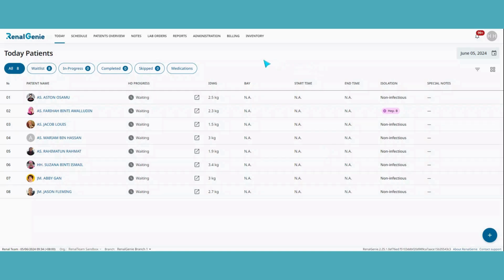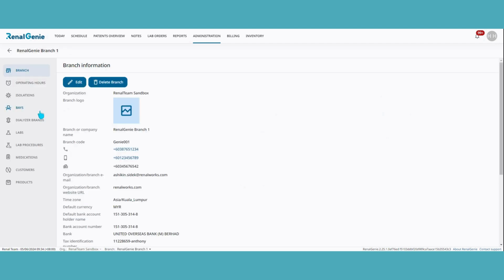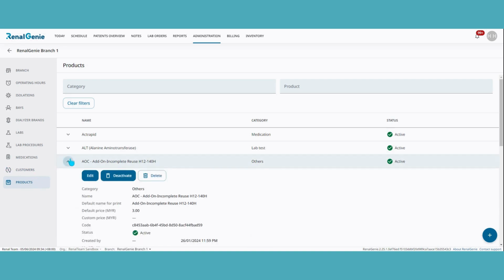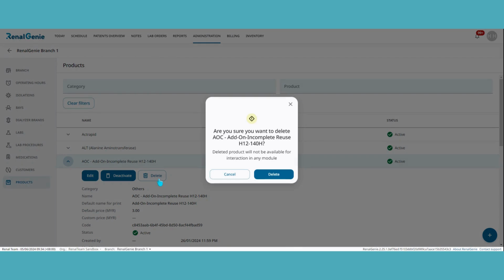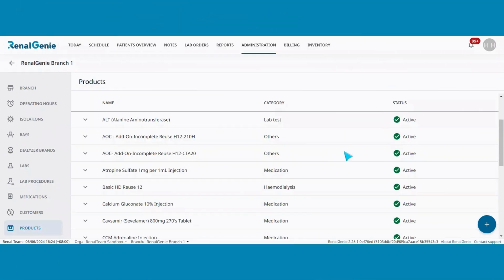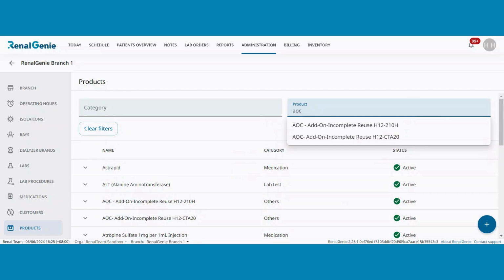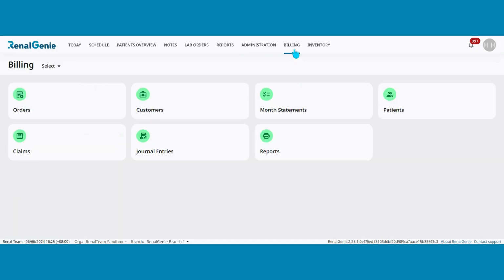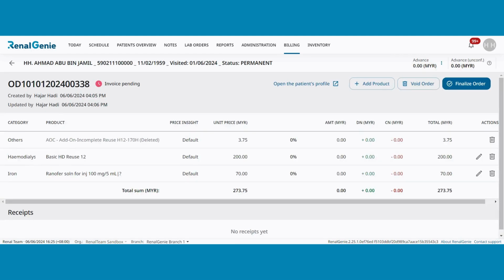RenalGenie Tutorial | How to delete Products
In this new feature, user will be able to easily delete products from the list with just a few clicks.🥳

Here's the steps:

1) Click on the administration tab.
2) Click branch management.
3) Select Branch.
4) At the submenu on the left, choose Products.
5) Click on the dropdown arrow beside the product that you want to delete.
6) Click "Delete" button.
7) A prompt box will appear, choose "Delete".
8) Product are now deleted.